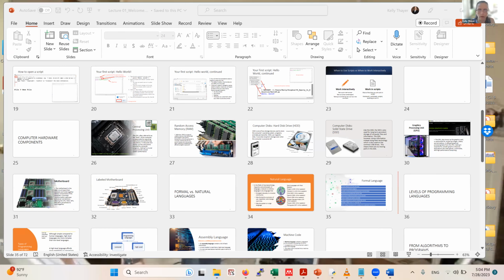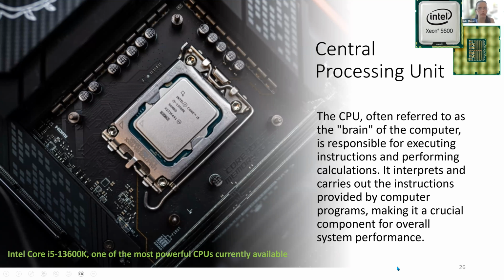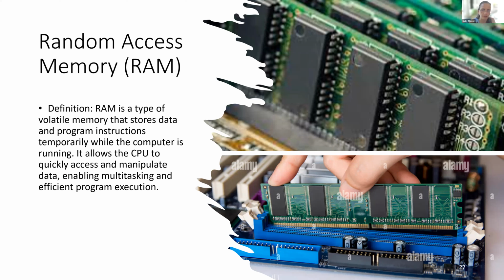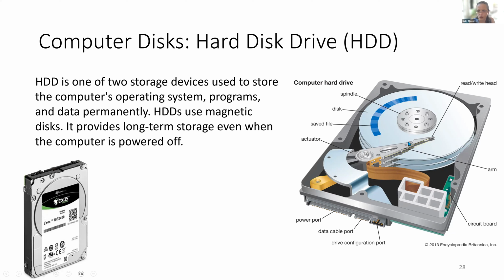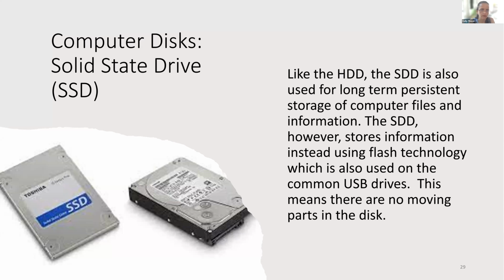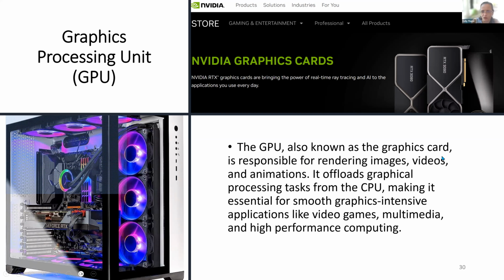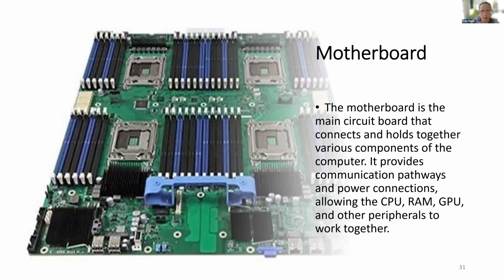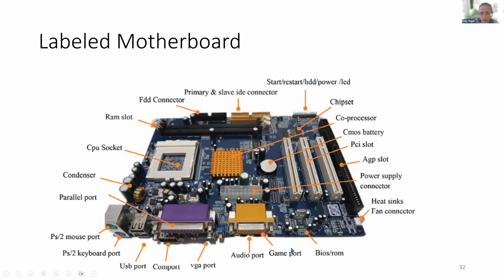Lesson1-2 Computer Hardware